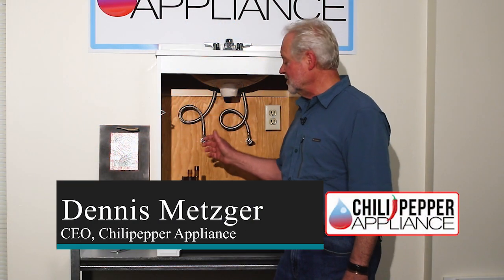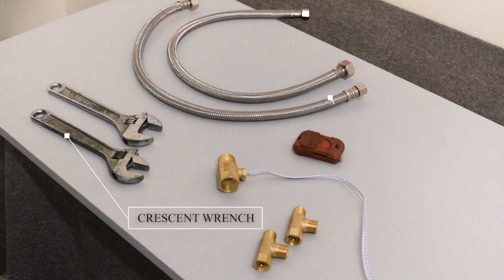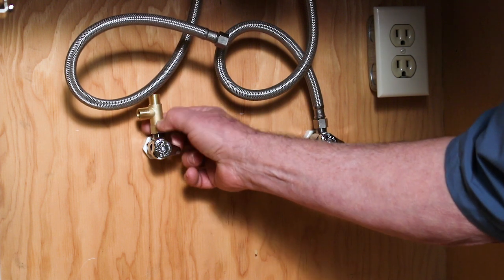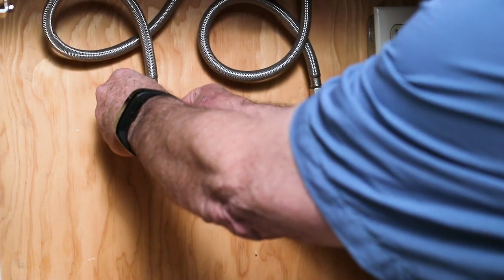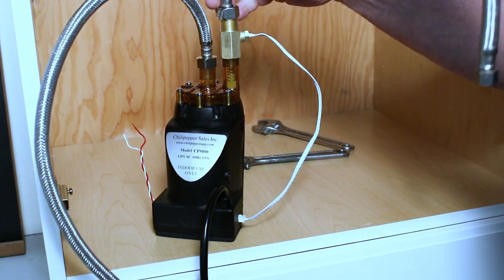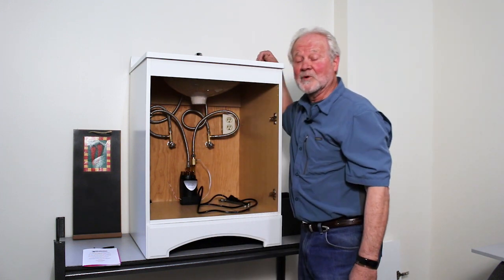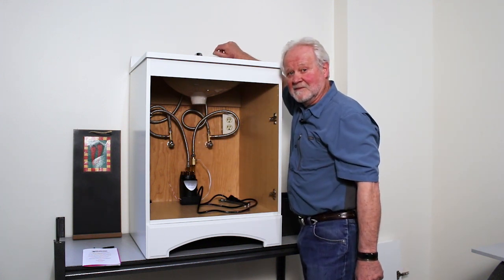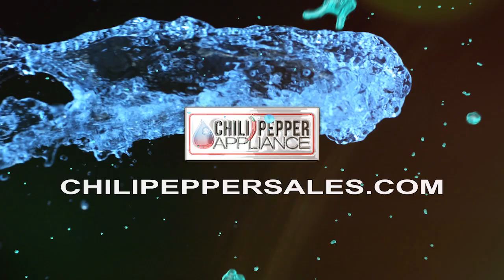CP9000 CHILIPEPPER HOT WATER PUMP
CP9000   Never wait for Hot water again!
The Chilipepper Pump is a delivery system for Fast hot water,  Easy to install,  at a Reasonable price.   Works great with Tankless water heaters  or  any other type of water heater.